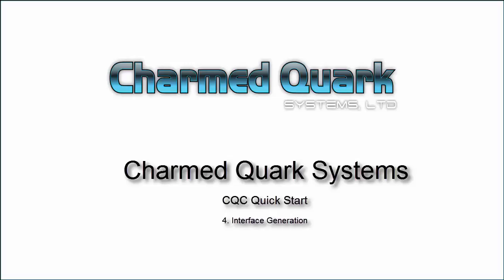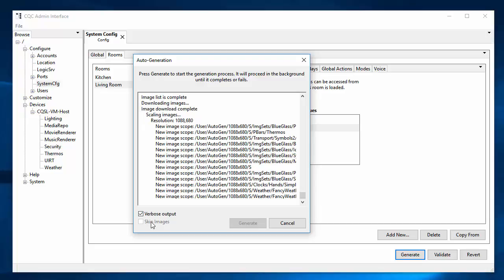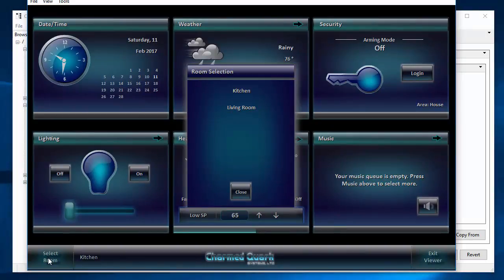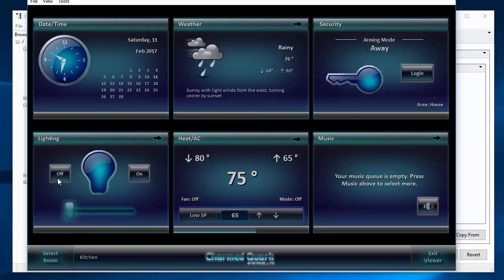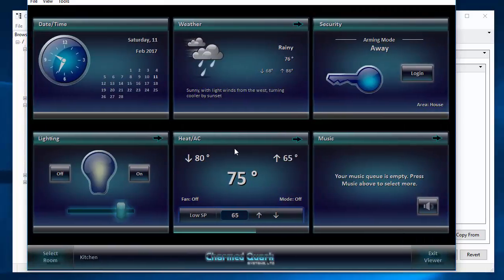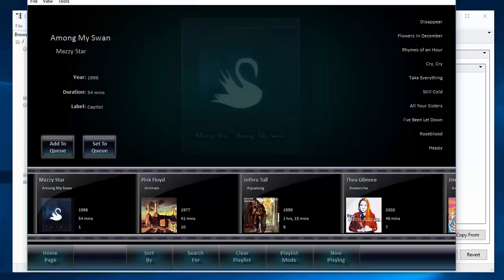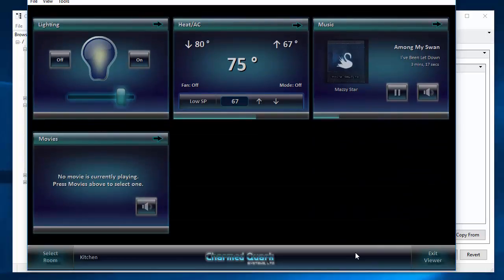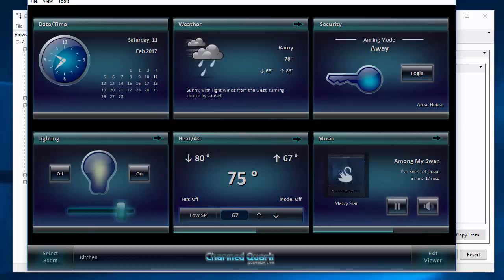CQC 5.0 Quick Start - Interface Generation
In this video we will make use of the configuration provided in the previous steps and generate a set of touch screen interfaces. We'll then take a tour of those interfaces to show you what you are getting and how to use it.